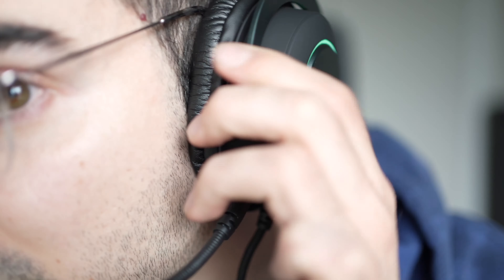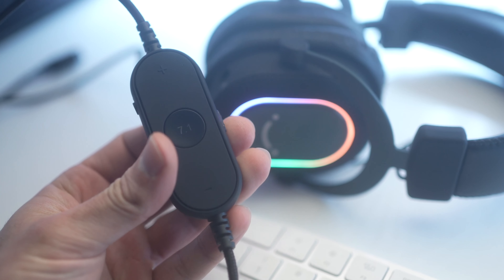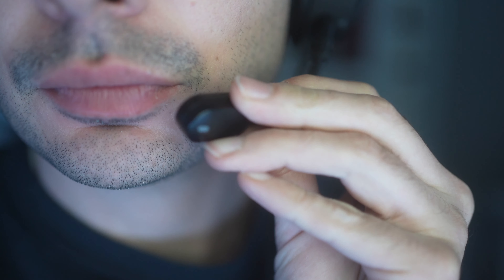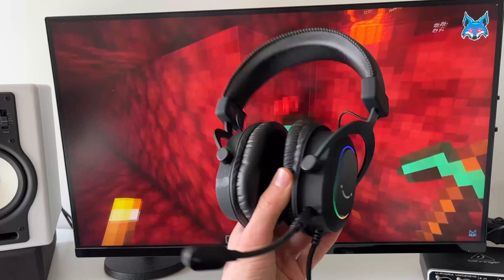Quick Review: FIFINE AmpliGame H6 Gaming Headset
Here is my quick review of the FIFINE AmpliGame H6 Gaming Headset that I had the chance to test out during the last days. Altho it's called a gaming headset, I think many people would find these useful in various situation requiring good audio quality and an amazing built-in mic.

↓↓Amazon links↓↓
►FIFINE Gaming Headset H6

►FIFINE Gaming USB Microphone (I'm using it very often)